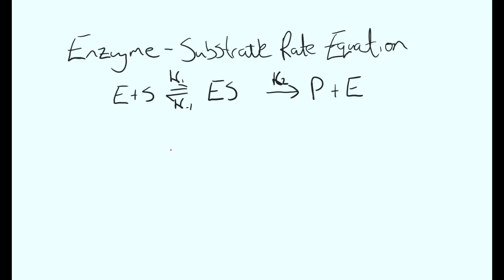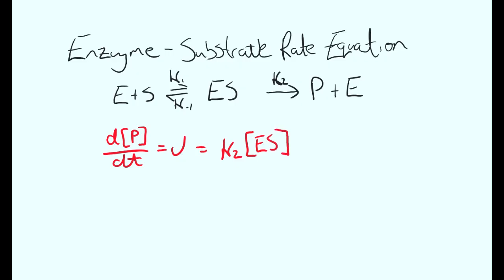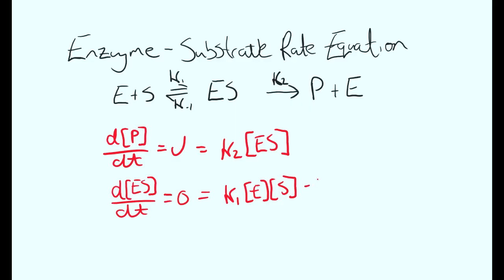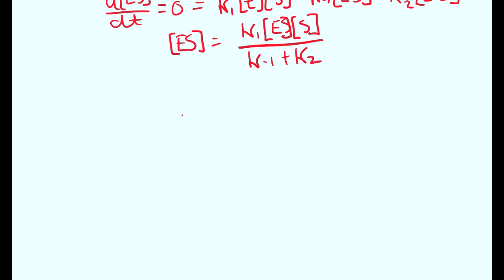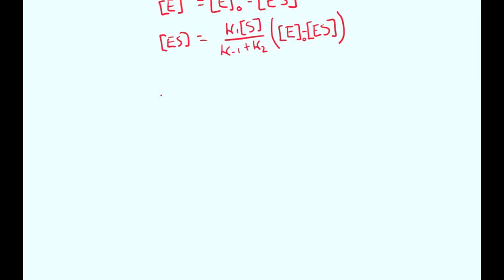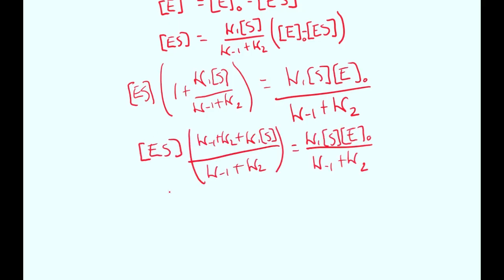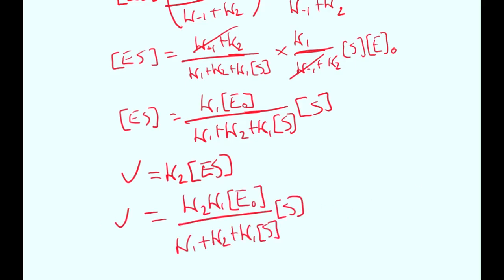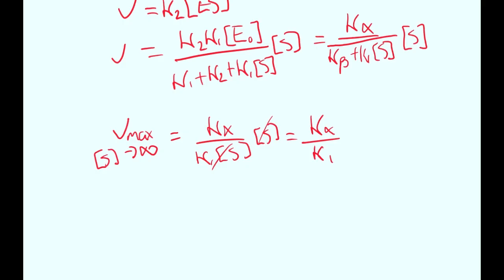Enzyme-Substrate Rate Equation - Chemical Kinetics/Rates of Reactions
In this video I derive a rate equation for an enzyme substrate reaction in terms of the initial enzyme concentration and substrate concentration.